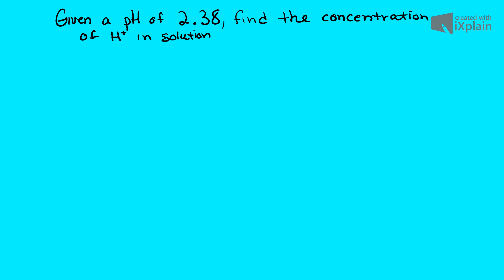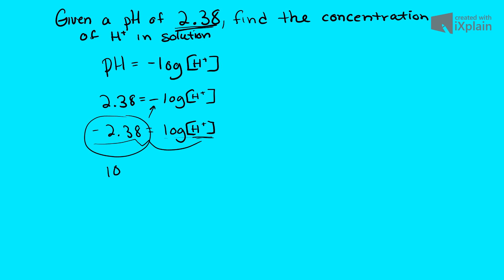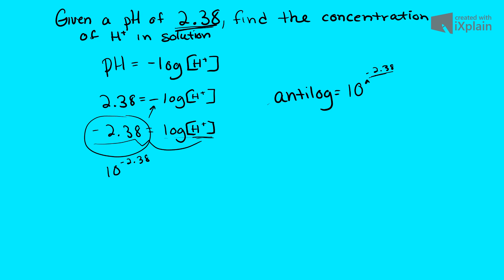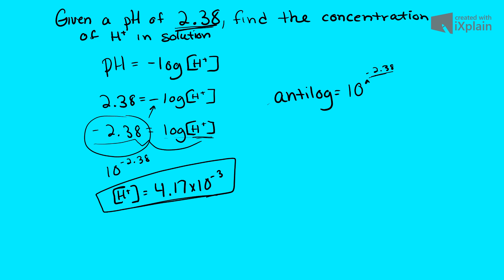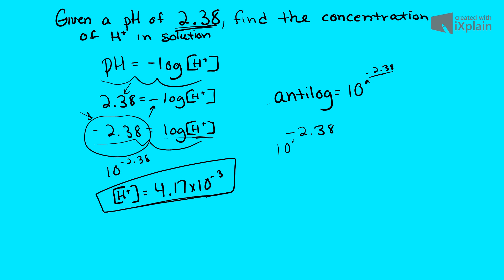How to find concentration of H+ given pH